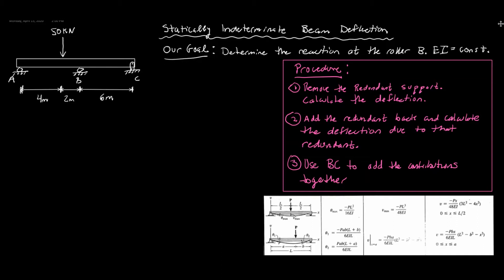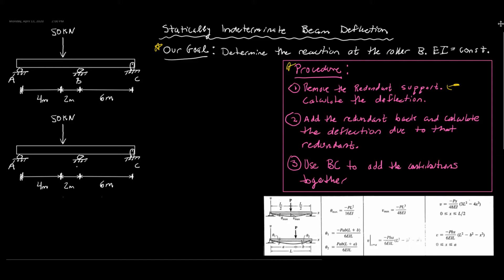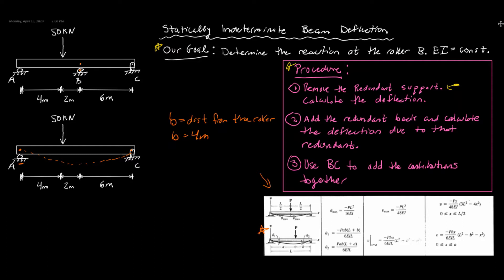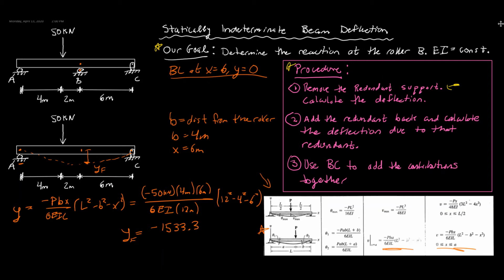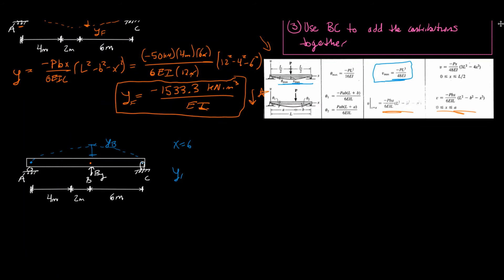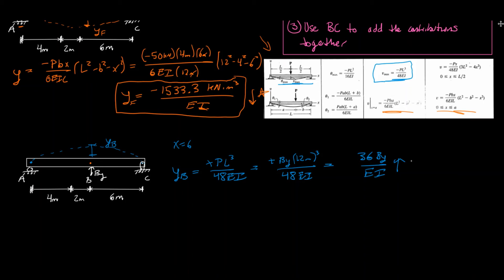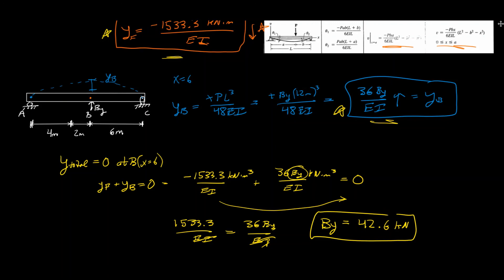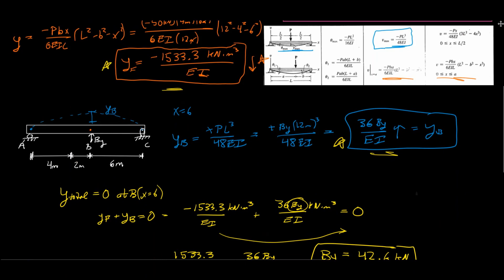Indeterminate Beam Deflection - Mechanics of Materials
In this video we solve a statically indeterminate beam problem using the method of superposition.